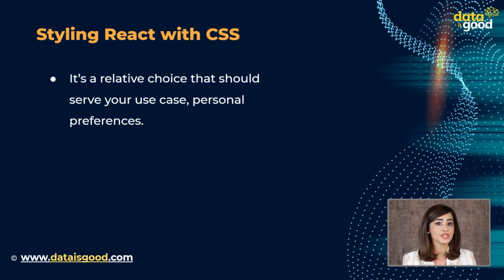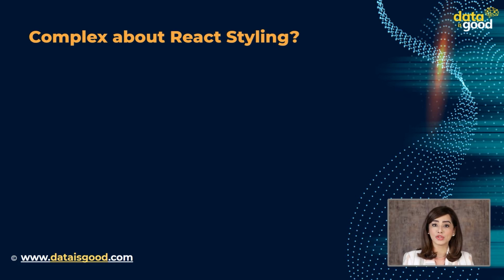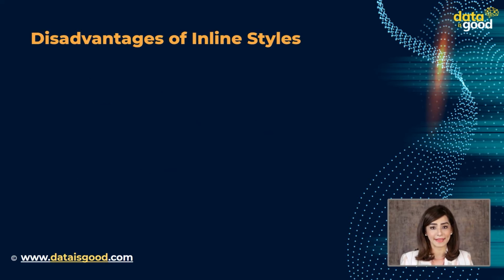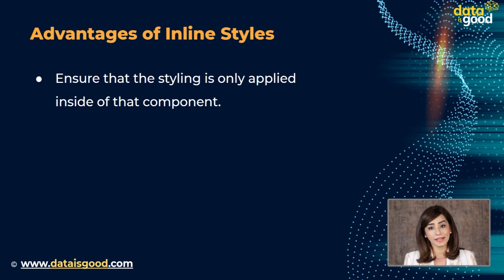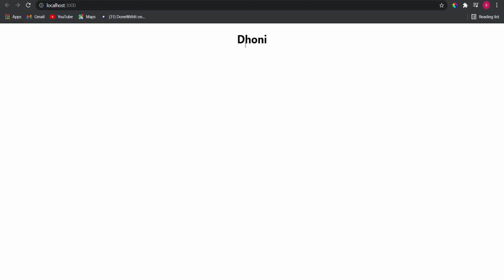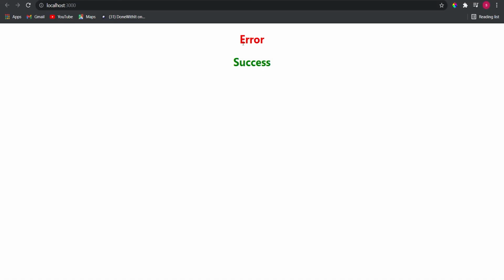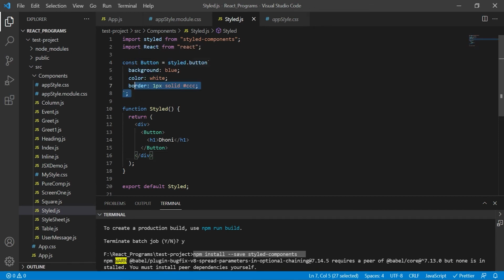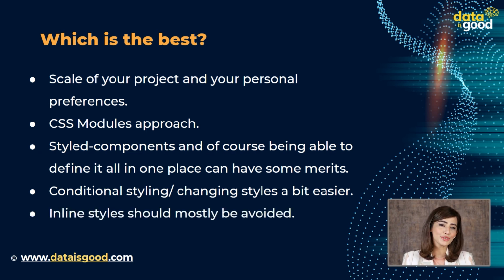Styling React Components with CSS Modules | Styling react with CSS Classes | Data Is Good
Class components can define functions that will execute during the components' lifecycle.
There are a total of seven lifecycle methods:
componentWillMount
componentDidMount
componentWillReceiveProps
shouldComponentUpdate
componentWillUpdate
componentDidUpdate
componentWillUnmount

In this video, you will learn how to Style react with CSS Classes.

"Welcome to this Styling React Components tutorial for Beginners. In this tutorial you will learn about Styling in React with CSS Modules and reactjs dynamic styles. This tutorial will help you in understanding the React Fundamentals using examples.
Introduction to Events in Javascript: Class components can define functions that will execute during the components' lifecycle.
1. componentWillMount
2. componentDidMount
3. componentWillReceiveProps
4. shouldComponentUpdate
5. componentWillUpdate
6. componentDidUpdate
7. componentWillUnmount"

React js
Styles
Styling
CSS
Styling in React
react components
css modules react
css modules
reactjs dynamic styles